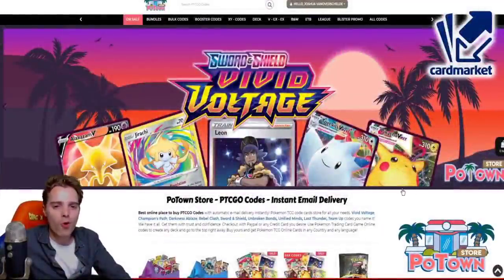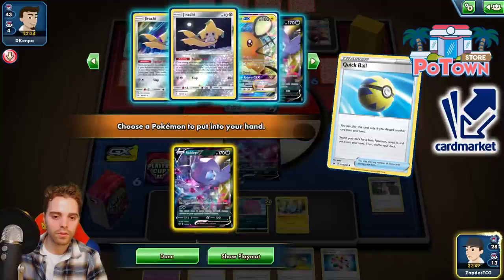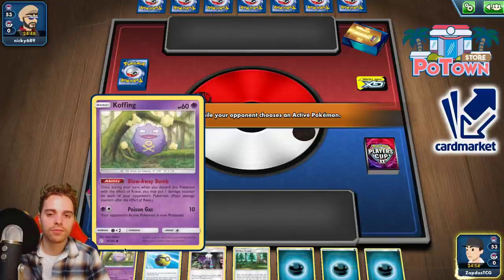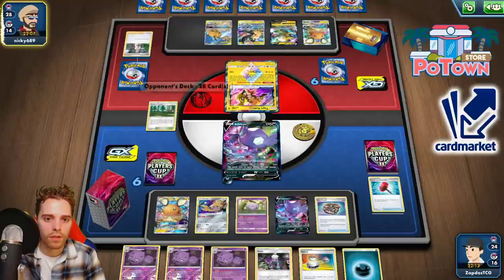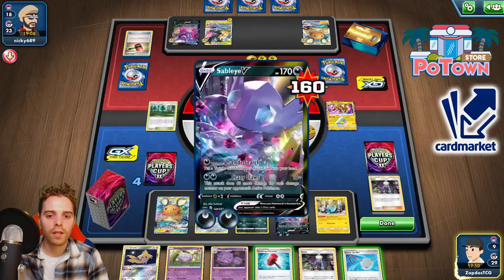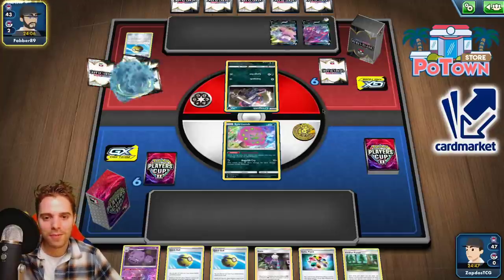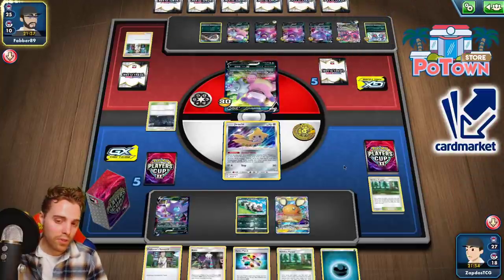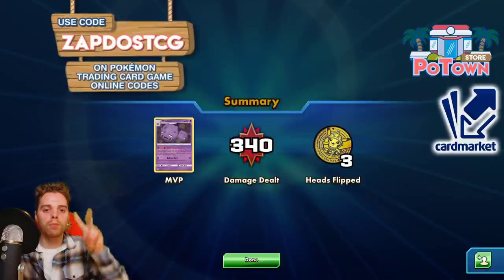Sableye V Deck With Arctozolt Destroying Tier 1 decks on the VS Ladder! (Pokemon TCG)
SCREW OVERPLAYED DECKS, LET'S PLAY SOME SABLEYE V!!
The Sableye V deck can OHKO anything with the help of Roxie and Arctozolt!

Sup YouTube!
In today's video we take another look back at Sableye V. This is a forgotten card from Sword and Shield but the Sableye V deck can actually OHKO any VMAX or Tag Team GX. The only thing you need to do is set up an Arctozolt, then play a Roxie with the Blow-Away-Bomb Weezings and boom you smack huge damage with Crazy Claws.

Find out how the Sableye V deck works in combination with Arctozolt in today's TCGO battle video!

Decklist:
Pokémon - 17

* 1 Galarian Zigzagoon SSH 117
* 3 Sableye V SSH 120
* 1 Spiritomb UNB 112
* 1 Dedenne-GX UNB 57
* 2 Arctozolt DAA 66
* 3 Jirachi TEU 99
* 2 Koffing CEC 76
* 4 Weezing CEC 77

* 2 Viridian Forest TEU 156
* 4 Crushing Hammer SSH 159
* 1 Evolution Incense SSH 163
* 1 Ordinary Rod SSH 171
* 4 Roxie CEC 205
* 4 Quick Ball SSH 179
* 3 Scoop Up Net RCL 165
* 4 Turbo Patch DAA 172
* 3 Rare Fossil DAA 167
* 3 Professor's Research SSH 178
* 2 Great Ball SSH 164
* 3 Switch SSH 183
* 1 Great Catcher CEC 192

Energy - 8

* 8 Darkness Energy SMEnergy 16

EUROPEAN PLAYER?

/zapdostcg-merch